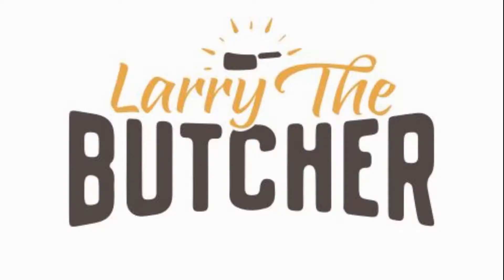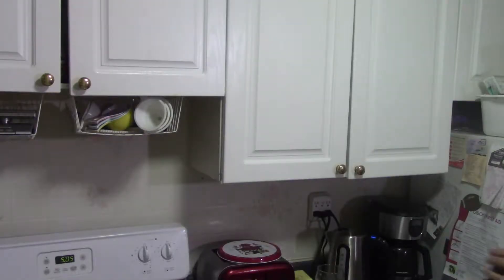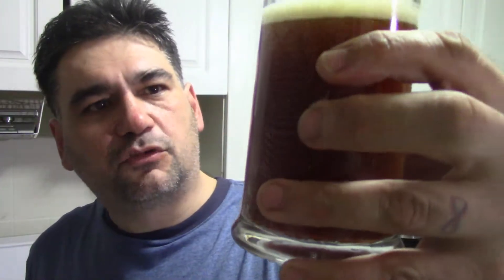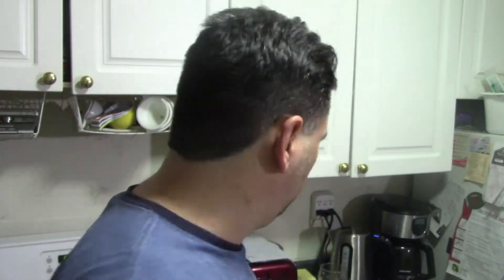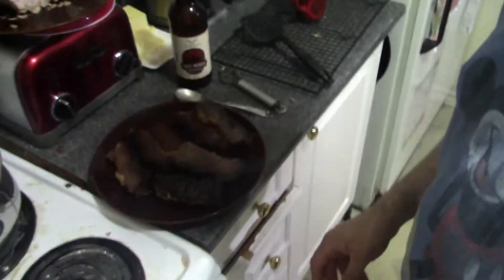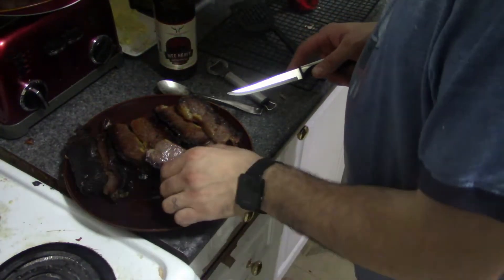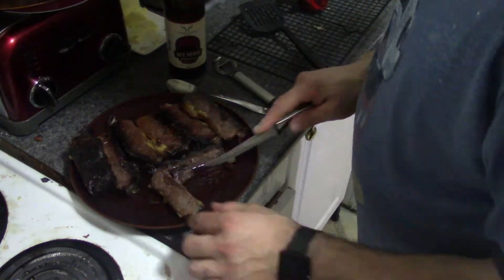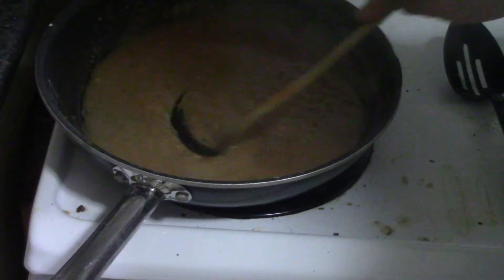Better Know a craft beer Highland Brewing Wee Heavy, AND how not to age beef!